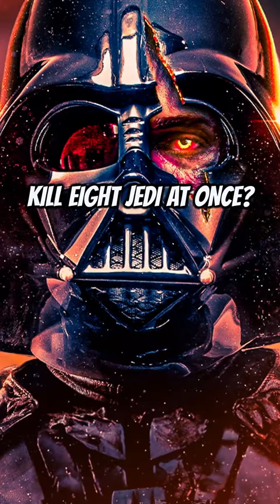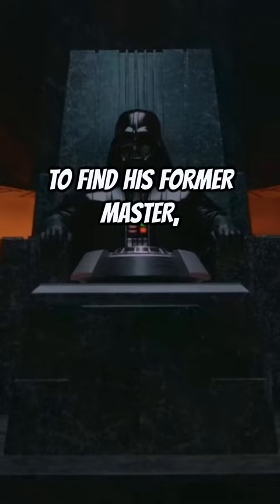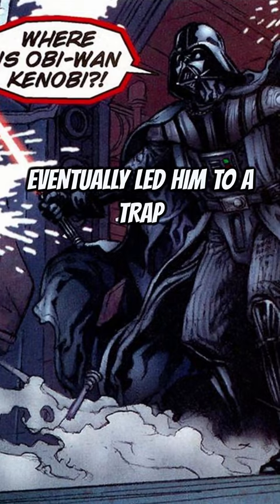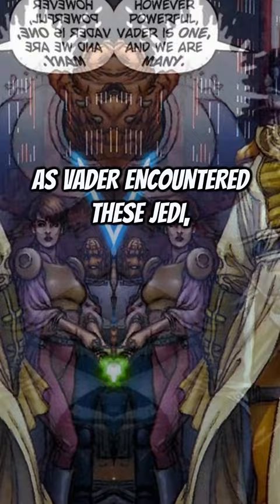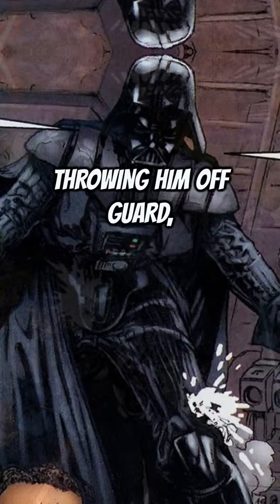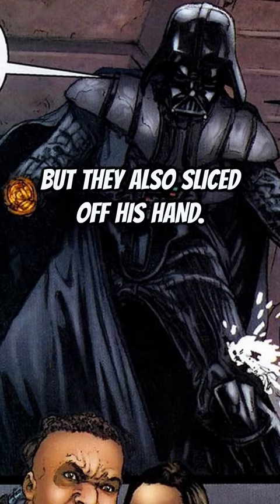How Darth Vader KILLED 8 Jedi At Once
How Darth Vader KILLED 8 Jedi At Once in Star Wars

Source: Star Wars: Purge Comic Series